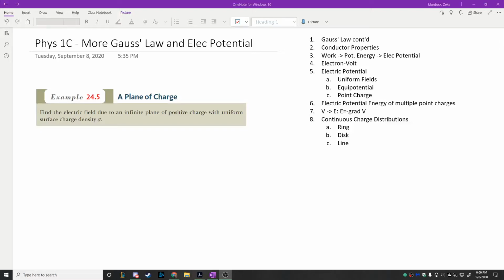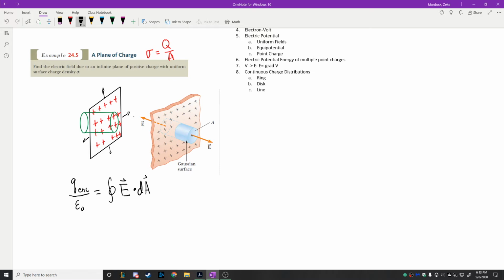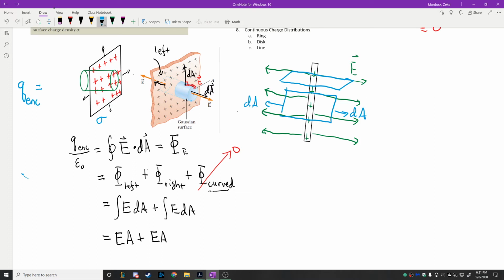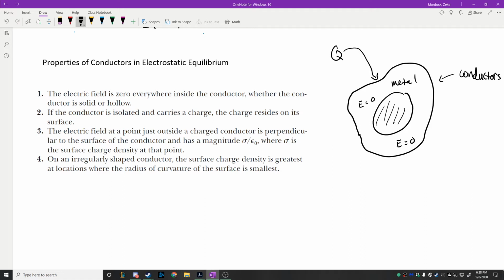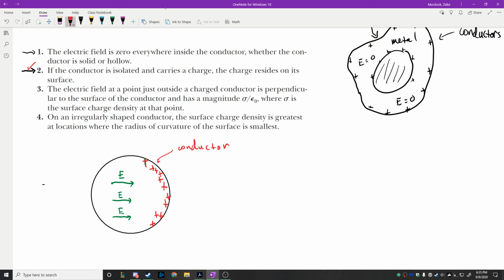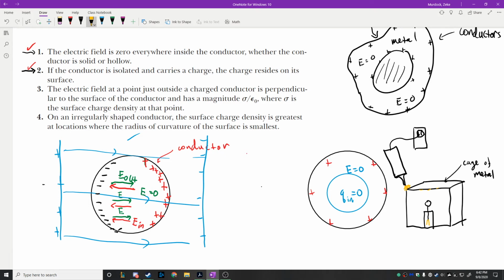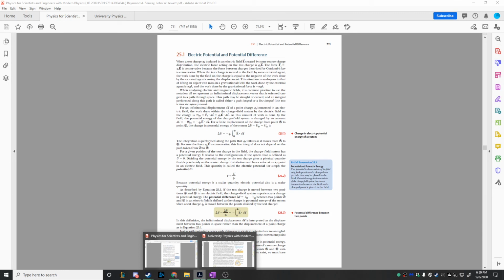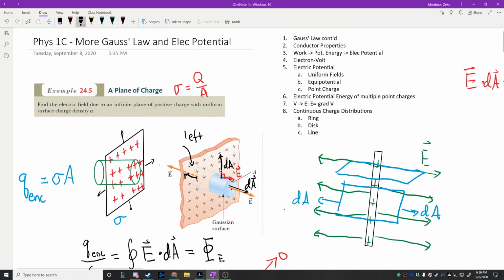Phys 1c - Conductors in Equilibrium